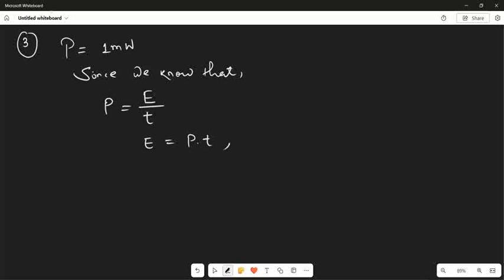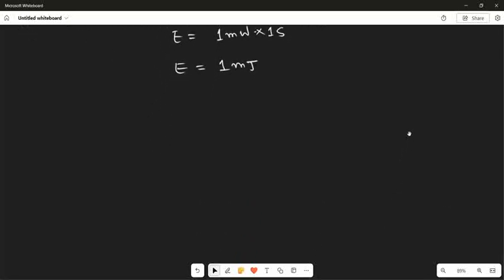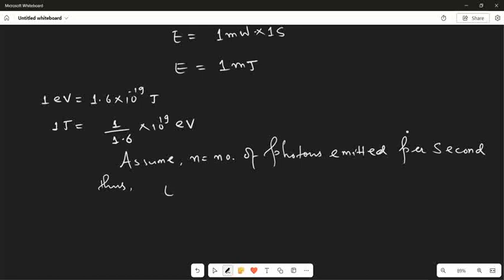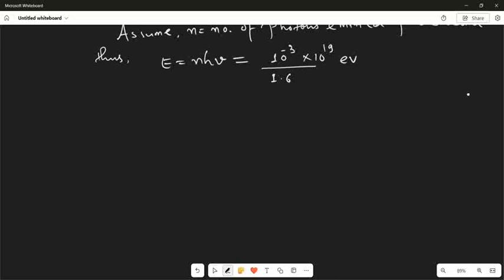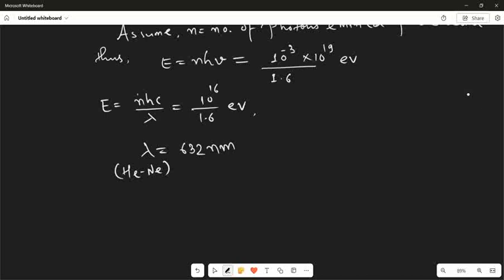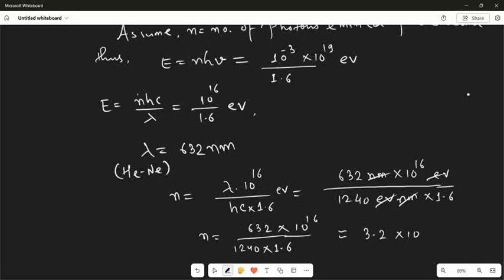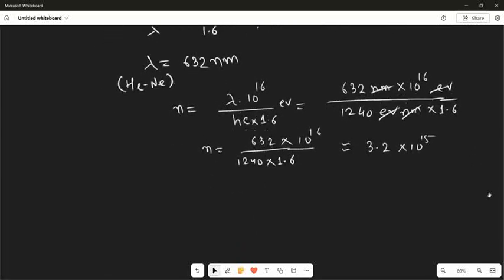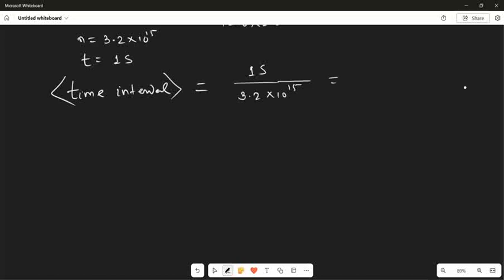CH1Q03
quantum Physics by hc Verma solutions